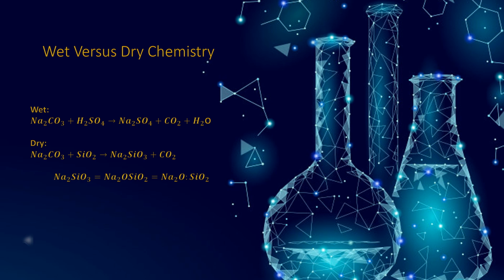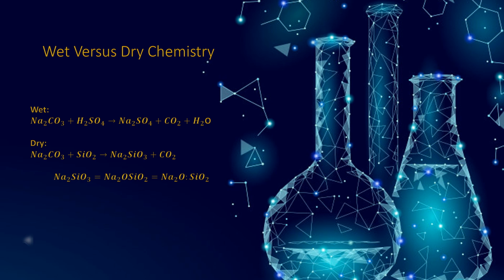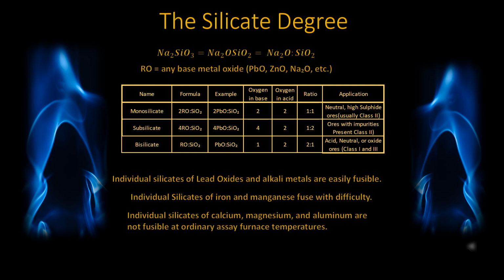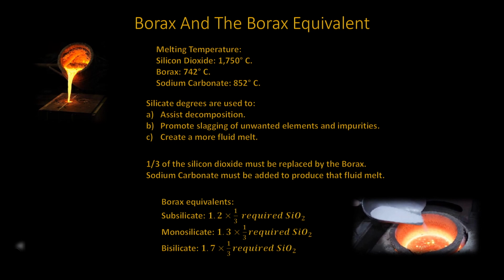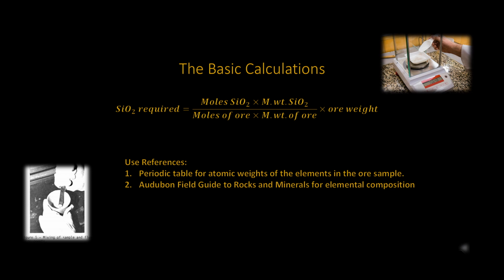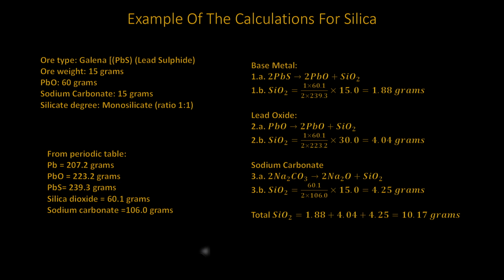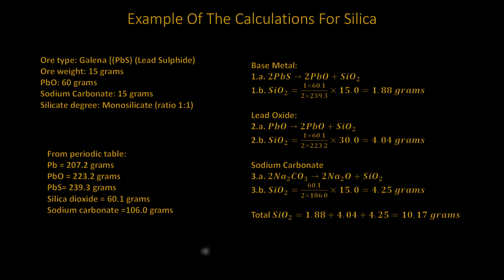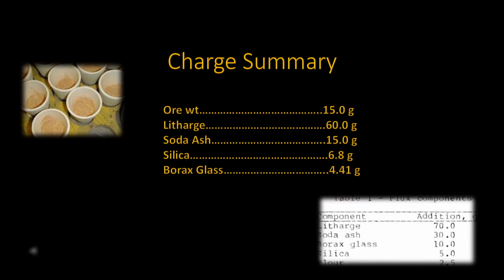Part 10 - The Fine Art Of Fire: the Silica and Borax Calculation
In part 9, The Fine Art of Fire, I mentioned how important the silicate degree is in regards to calculating the required flux constituents. In this presentation, Part 10 - The Fine Art of Fire, I will be introducing the concept of the silicate degree and the Borax equivalent constant; and how these are used in the calculations.